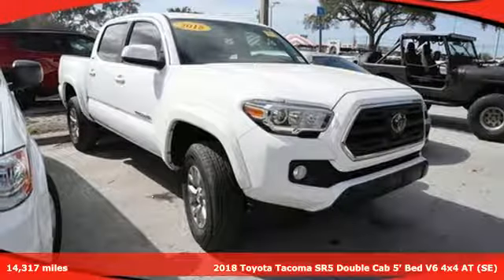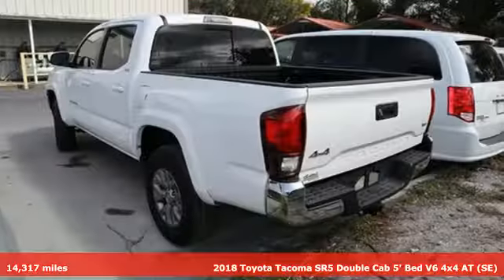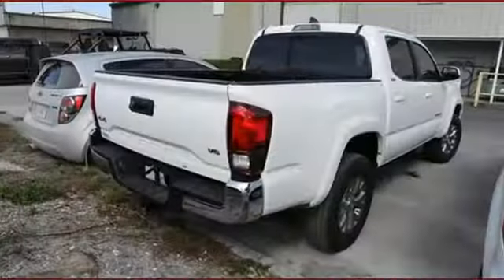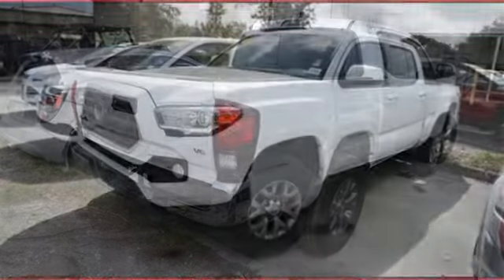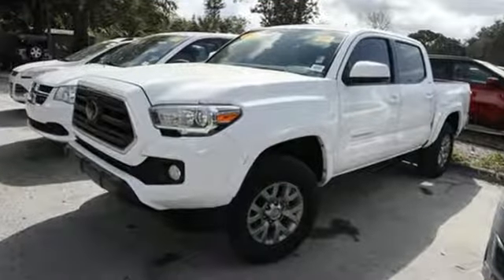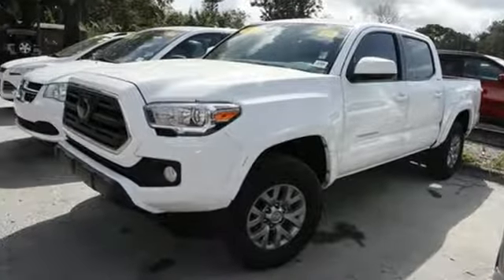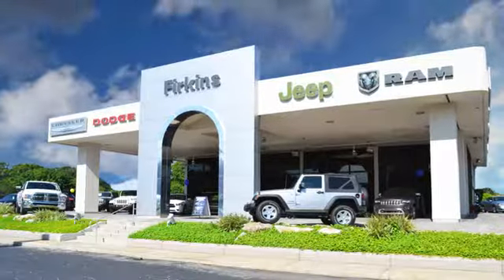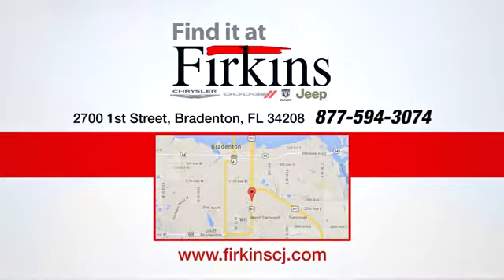Used 2018 Toyota Tacoma Brandenton FL Sarasota, FL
Year: 2018
Make: Toyota
Model: Tacoma
Trim: SR5
Engine: V6
Transmission: 6-Speed Automatic
Color: White
Interior: Black
Mileage: 14317
Stock #: D9293A
VIN: 5TFCZ5AN5JX145652
CARFAX One-Owner. White 2018 Toyota Tacoma SR5 V6 4WD 6-Speed Manual V6 4WD, **LOCAL TRADE**, **ONE OWNER**, ABS brakes, Electronic Stability Control, Illuminated entry, Low tire pressure warning, Traction control.brbrRecent Arrival!brbrbrPrice does not include dealer fee of $787.00.

Address:
2700 1st Street